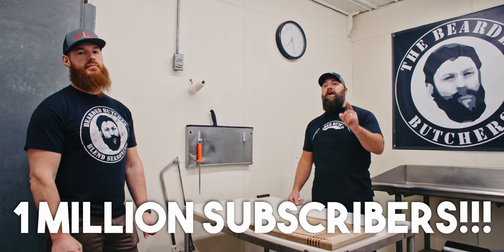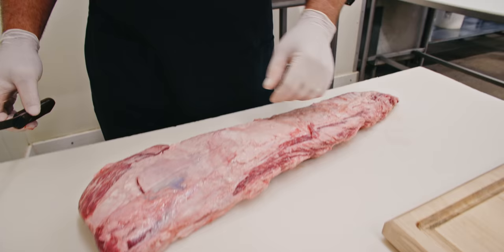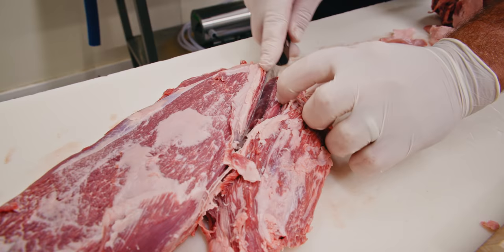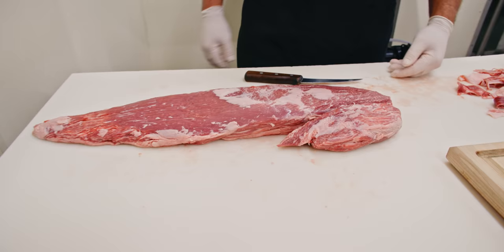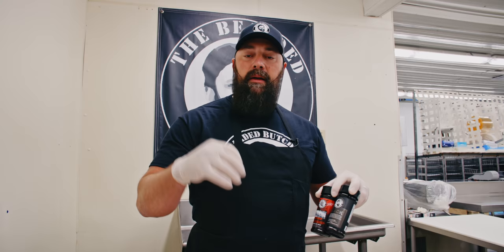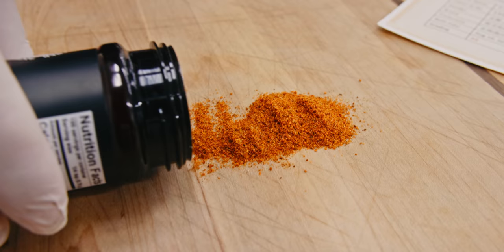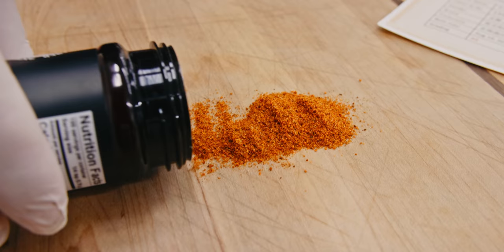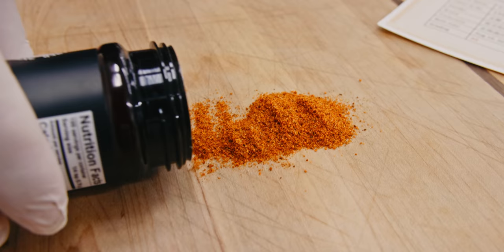Celebrating with the Most Expensive Steak in the World | The Bearded Butchers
It's an exciting moment and we're going to celebrate with something special! We're going to show you how to trim an entire beef tenderloin - with a whole Japanese A5 Wagyu Beef Tenderloin 😮

In this video, we used a PSMO tenderloin. PSMO  stands for "Peeled, Side Muscle On". This is the entire beef tenderloin. You can follow this video to trim out any beef tenderloin, doesn't have to be a A5 beef tenderloin. The most challenging part is removing the silver skin, Seth shows how to do that at 3:28

After trimming an entire beef tenderloin, it's best to take it straight to the grill! Need some seasoning?

7:14 - Butt end beef tenderloin, center cut beef tenderloin, and beef tenderloin tip compared.

10:05 - The tenderloin is trimmed and cut, time to grill it!

10:47 - How to season filet mignon before grilling it!

12:02 - How to perfectly grill a thick filet mignon without it drying out or burning.